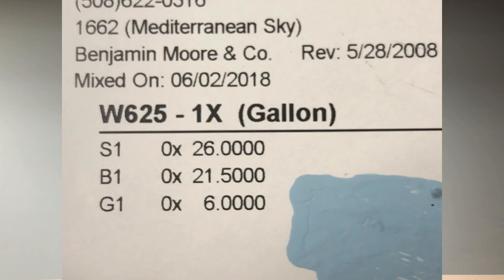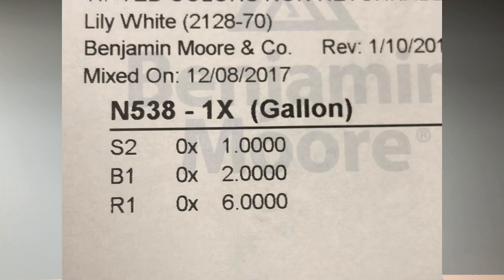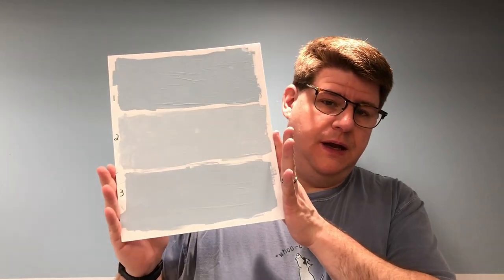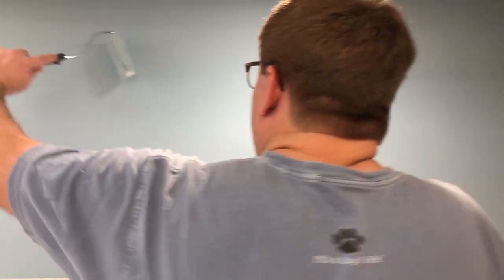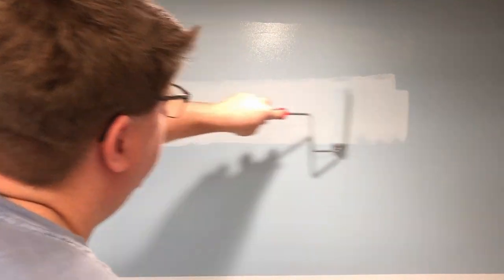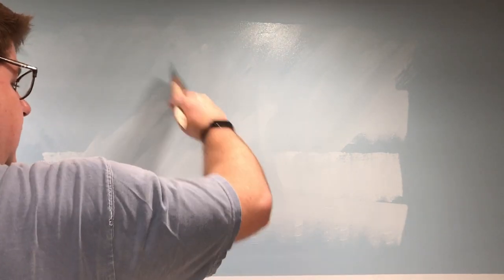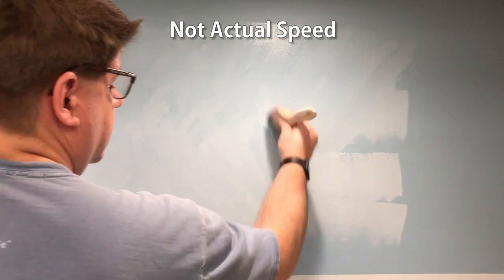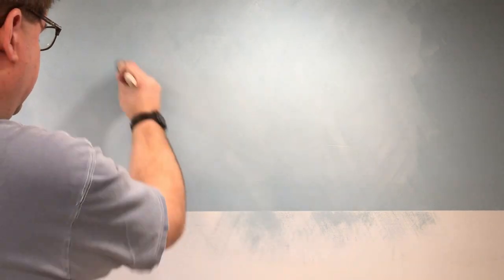Using a Fading Sky Effect for a Better Model Layout Backdrop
To me, backdrops for model railroads are a must have. Even a plain blue model train backdrop is better than nothing. But if you look at the sky, it isn't a solid color. As the sky meets the horizon the color is typically much lighter than it is high in the sky. But how to achieve this effect? Then answer is a fading effect, or "ombre", and it can be done with paint alone.

This video describes how I paint my model railroad backdrop using an ombre effect--darker at the top and fading to a lighter color at the bottom--to better represent how the sky looks in nature.